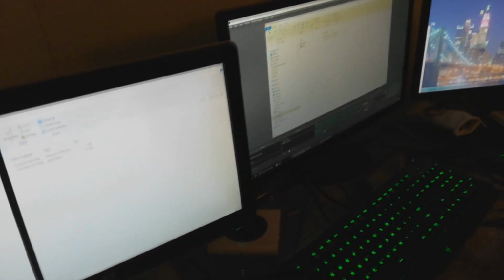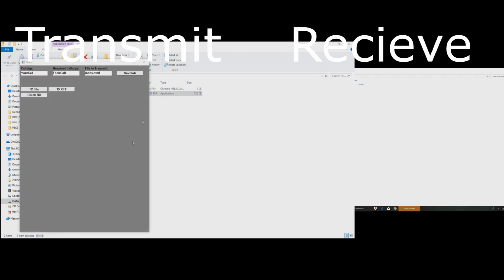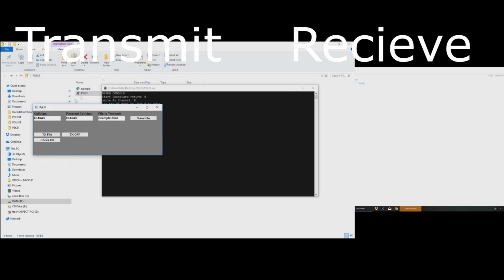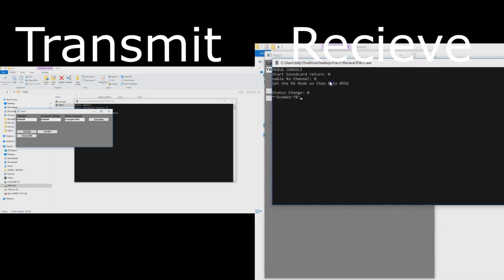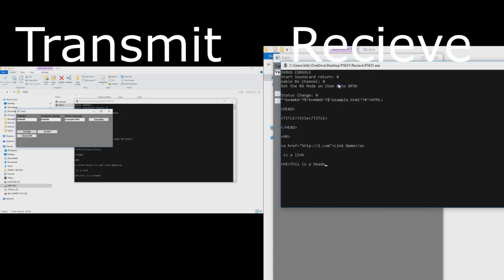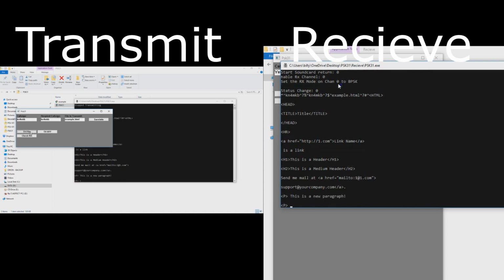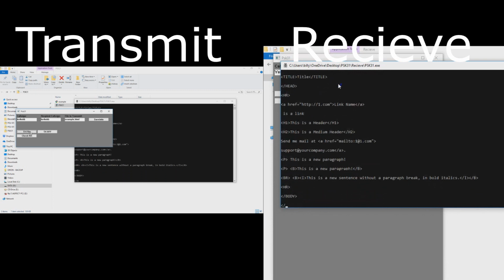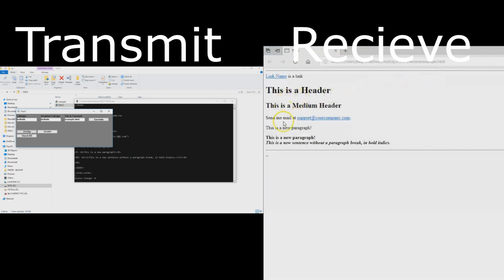Using PSK31 To Transmit Webpages in HTML over Ham Radio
This is a demo of a project I've been working on.
The program uses an audio interface with radios in order to transmit, encode and decode PSK31 HTML pages.
It wraps the Senders callsign, recievers, file name, and file content into a "packet" that is transmited over the air using a ham radio.
The product of this is the ability to transmit webpages around the wold with radio alone.

Shoutout to ae4jy for the creation of PskCoreDLL, the reason the application was possible for me to work on.